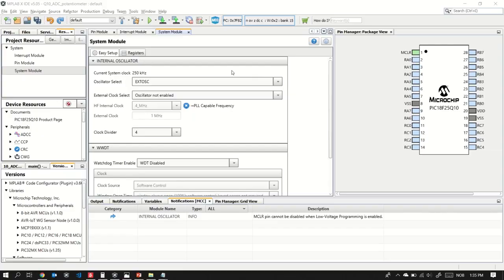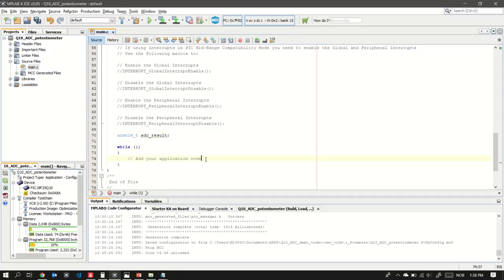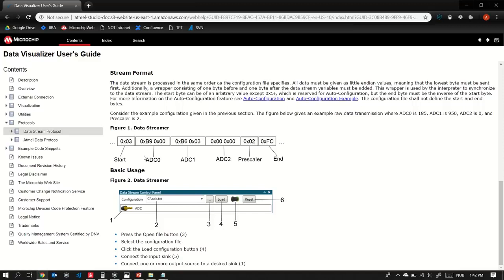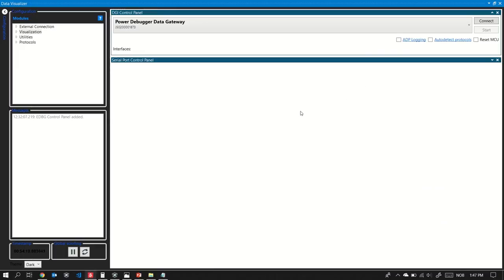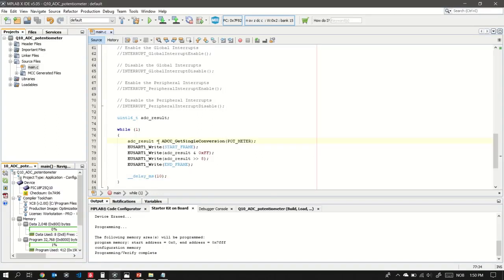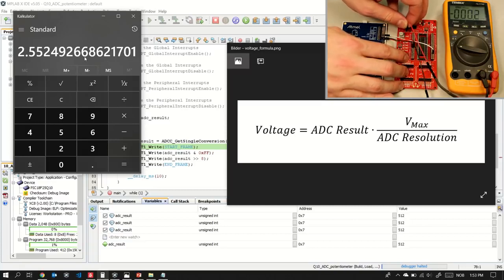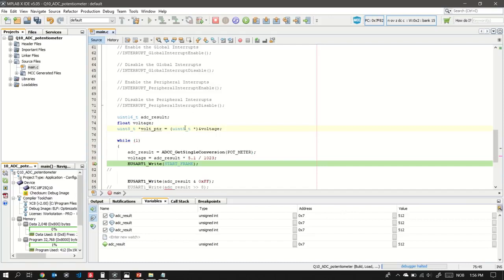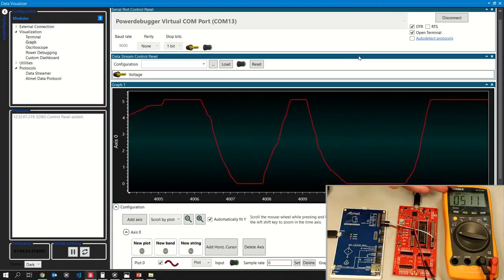PIC18F Q10 ADCC How to Videos - Episode 1 - Potentiometer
This project shows how to use the ADCC on the PIC18F Q10 Product Family devices to sample a potentiometer and plot the data live on a PC via a serial port.

For more information about the PIC18 Q10 Product Family, please

Table of Contents:
- ADC raw data livestream to the Data Visualizer:
    00:30 - Hardware configuration
    00:57 - Software setup
    01:12 - MCC configuration
    03:19 - Writing code
    08:25 - Writing Data Visualizer configuration file
    10:07 - Data Visualizer setup
    11:48 - ADC raw data graphed
- ADC accuracy test and clean ADC data livestreamed to the Data Visualizer:
    12:10 - Accuracy test
    16:15 - Writing code to clean up ADC data
    20:21 - Updating Data Visualizer configuration file
    21:12 - ADC clean data graphed

Data Visualizer User Guide (Go to Protocols - Data Stream Protocol for the page shown in the video)

Data Visualizer configurations:
D,1,1,Potmeter
F,1,1,Voltage